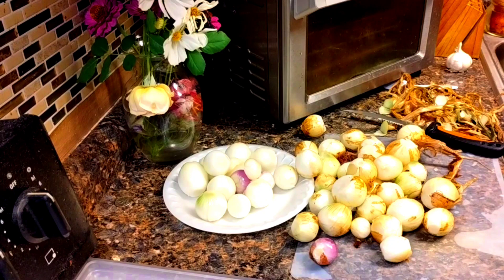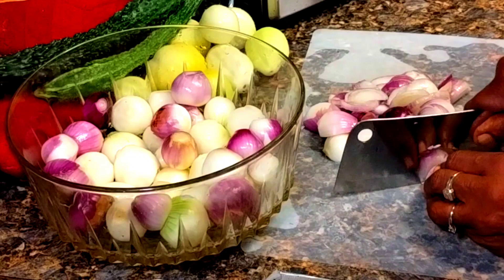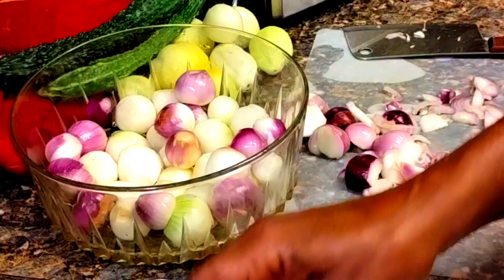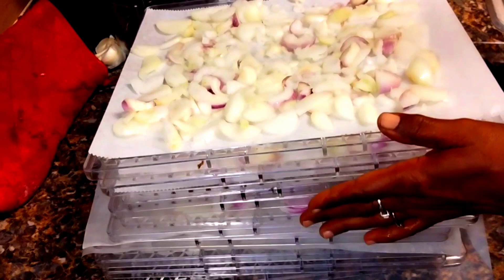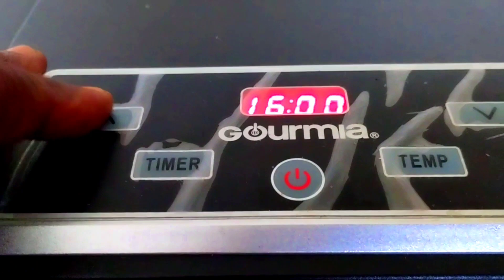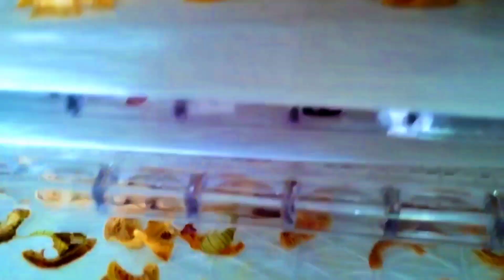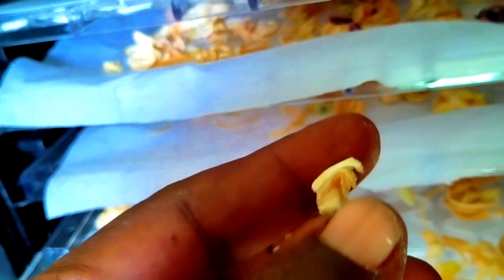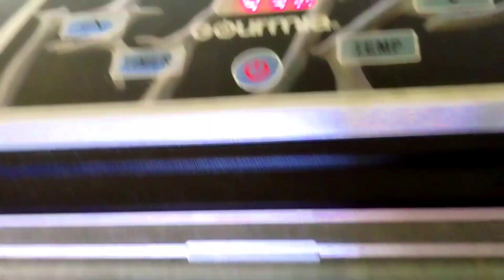The Making Of Onion Powder 🧅🧅🧅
Good Morning

In today's video I'm Sharing, How I make Onion powder,

this season I planted Two 100 Grow Bags of Onions, One of the grow bags was hit with Thrips, I treated the problem, But my onions Did not Grow to their full potential,

But I continued treating the problem and feeding my onions,

many of the onions were small, But I was not going to compost them,
this is what I did with my small onion bulbs.